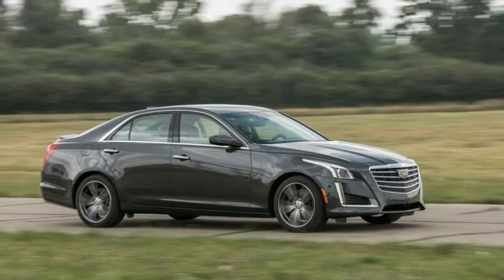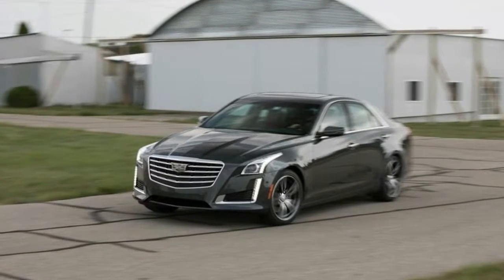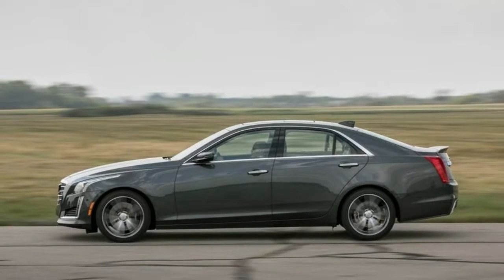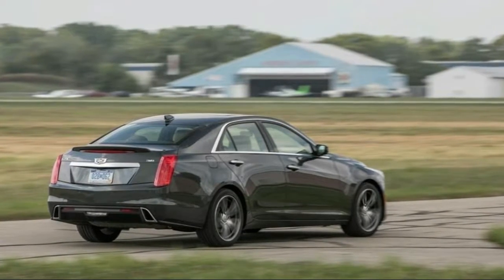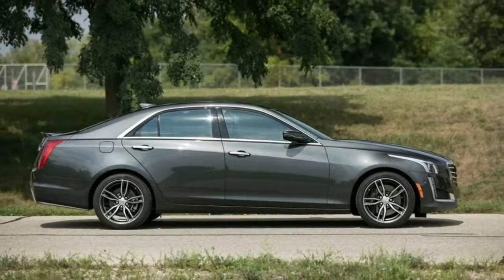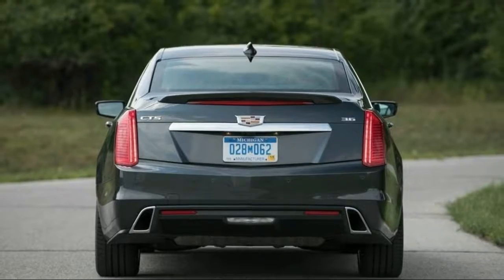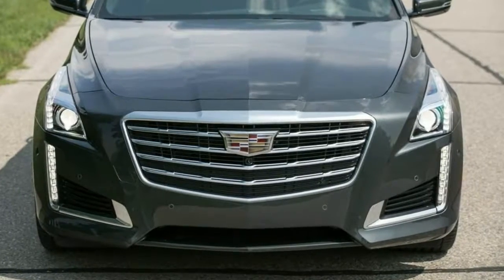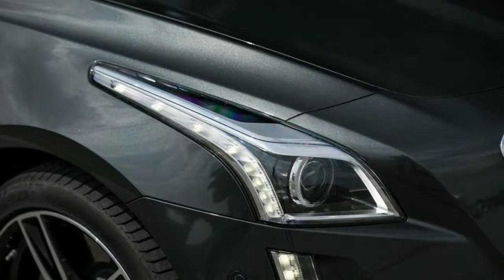2018 Cadillac CTS Review BEST CAR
2018 Cadillac CTS Review

Is the Cadillac CTS a Good Car?
The 2018 CTS is a good car, especially when it comes to handling. The sporty CTS stays poised around corners, and the V-Sport and CTS-V models give you generous power to speed out of turns. The CTS' cabin is fitted with mostly high-end materials and has numerous high-tech features. This sedan earns excellent crash test results, too. However, there are a few negatives. The base engine isn't the smoothest under hard acceleration, and most competitors are more fuel-efficient. The CTS also has less passenger and cargo room than many other sedans.

Should I Buy the Cadillac CTS?
If you want a luxury midsize sedan with some serious performance cred, the CTS is right for you. You'll want a model with either a V6 or V8, as the base four-cylinder is unrefined and thirsty relative to competitors. The CTS isn't the best option for families, though. It has cramped rear seats and less trunk space than most other cars in the class.

We Did the Research for You: 31 Reviews Analyzed
To help you decide if the Cadillac CTS is the right car for you, we've gathered and analyzed 31 professional reviews. We've also included information about the CTS' fuel economy, safety scores, features, and more to give you an idea of its strengths and weaknesses.